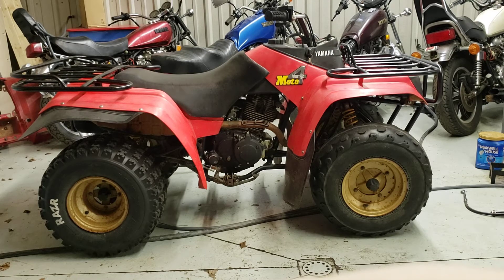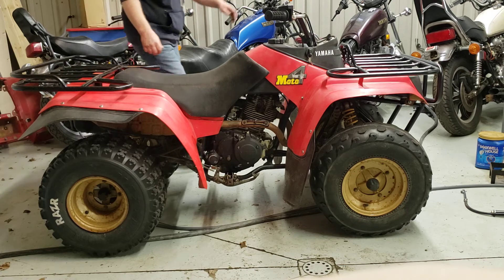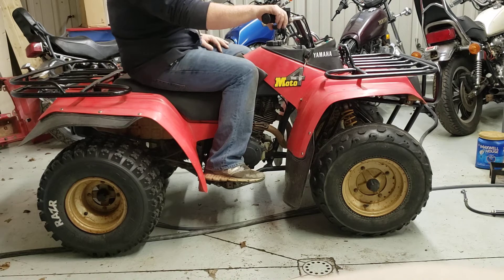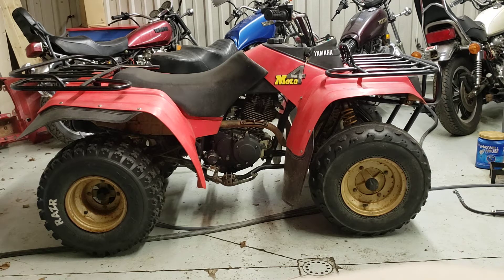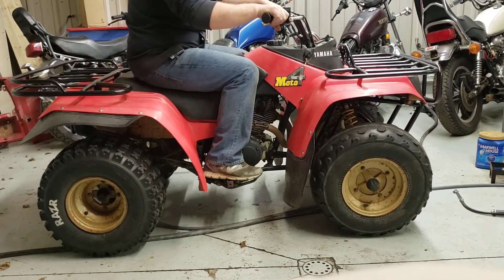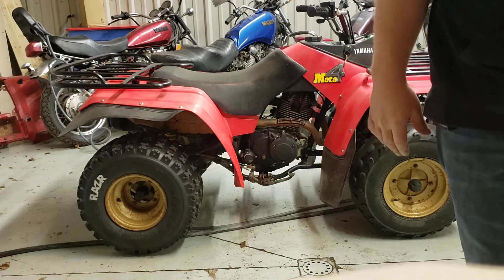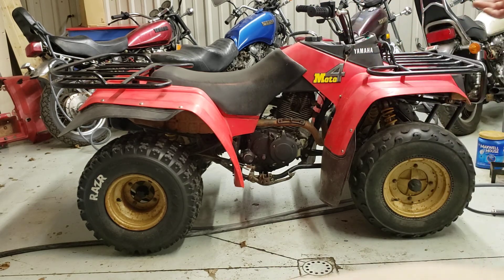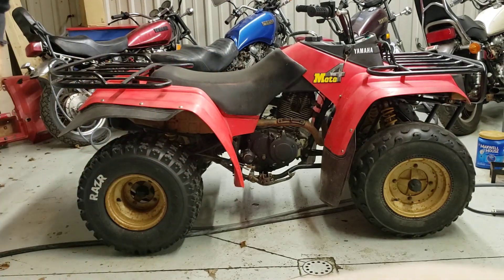86 YFM225 MOTO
Functionality